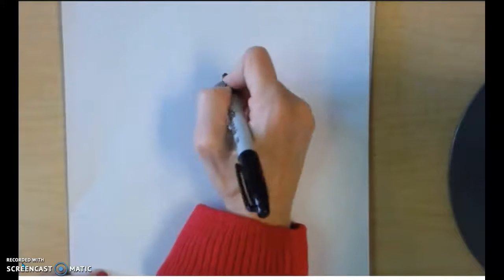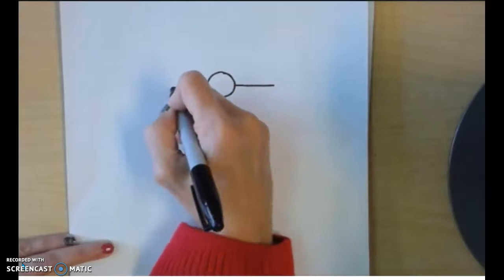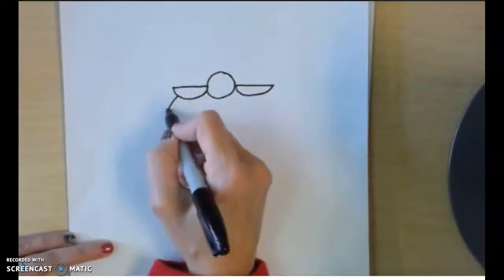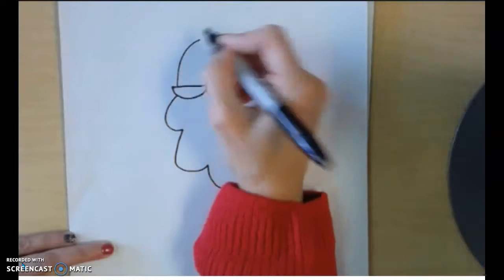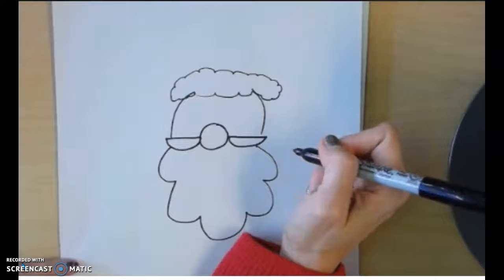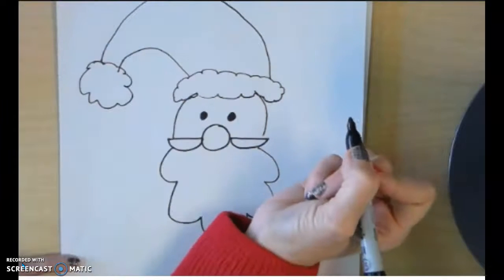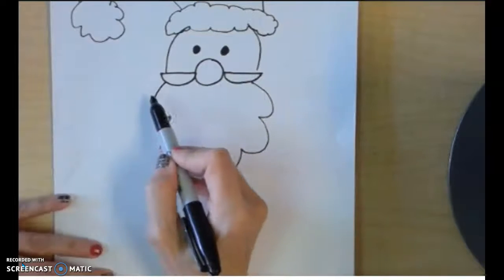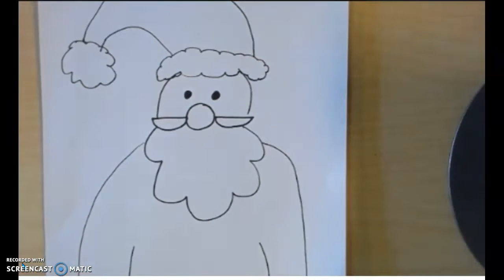Directed Drawing Santa